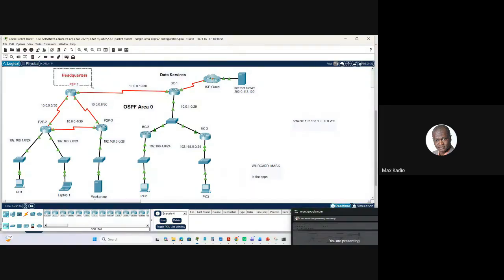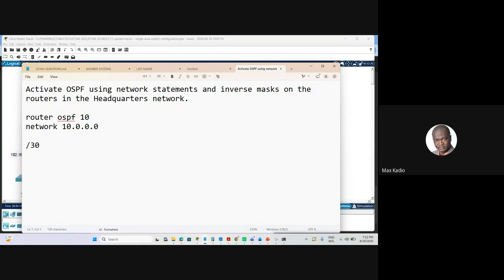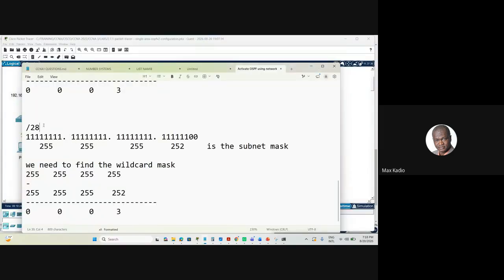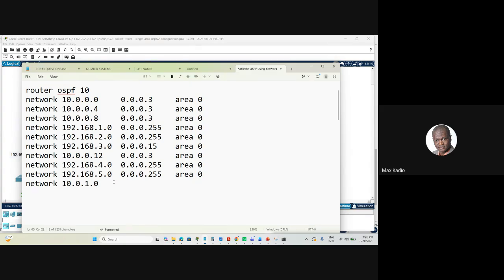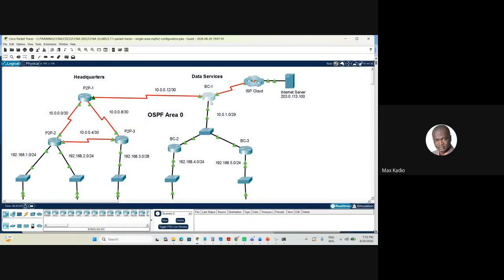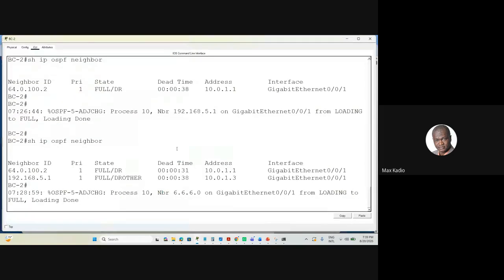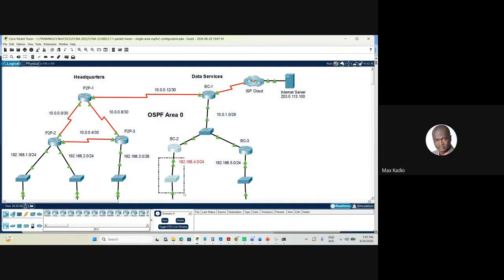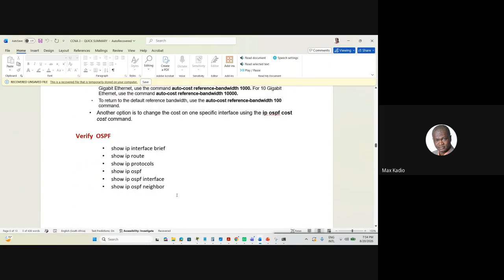CCNA3 Lab 2 7 1 OSPF